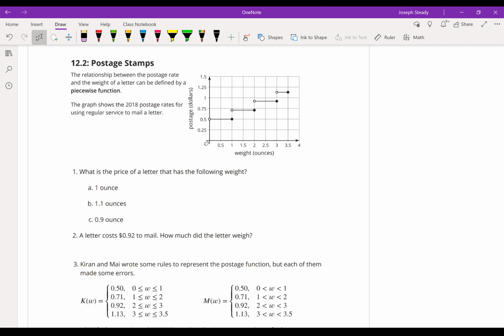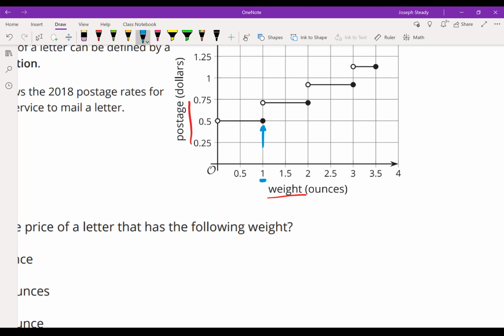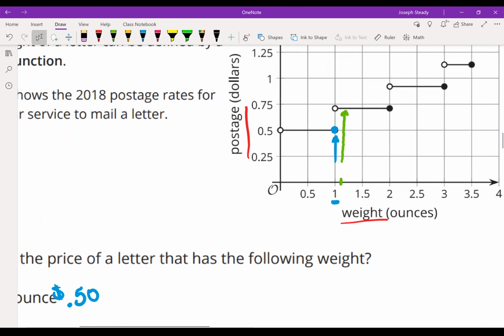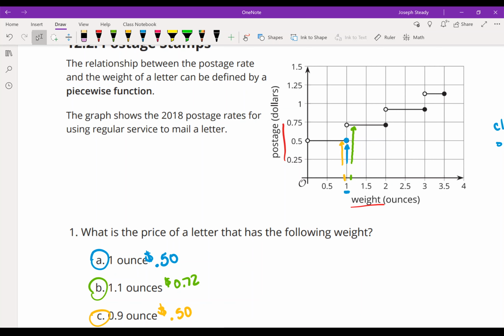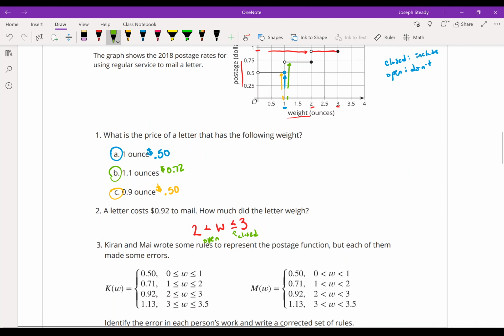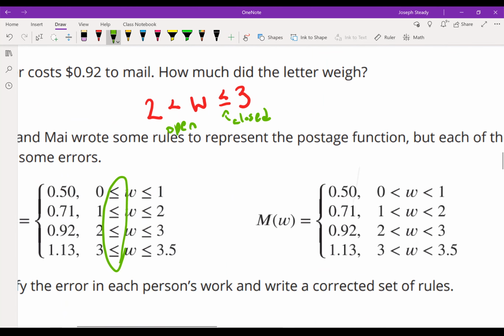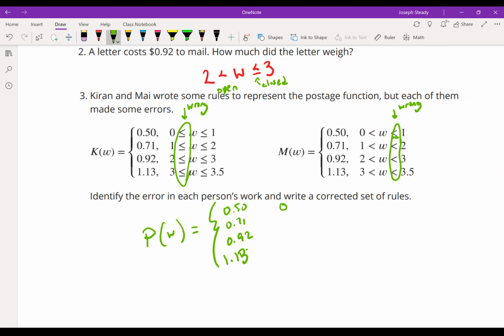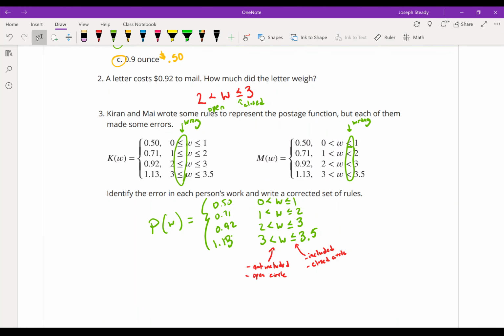Algebra 1 - Lesson 4.12.2